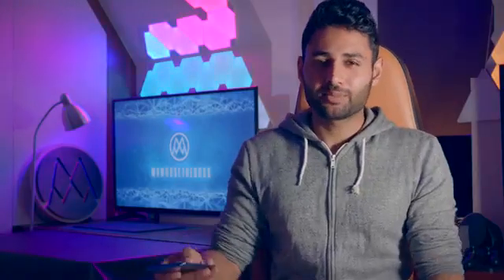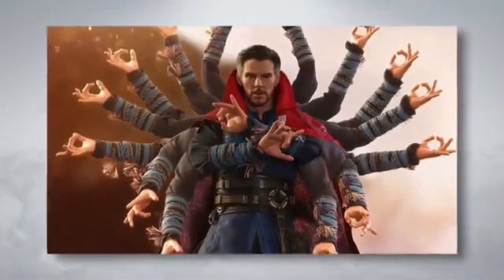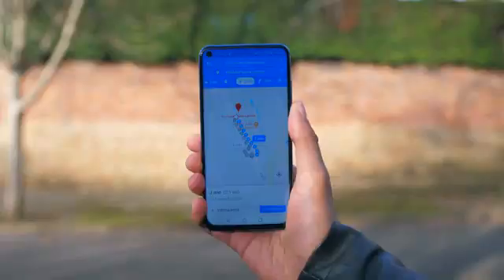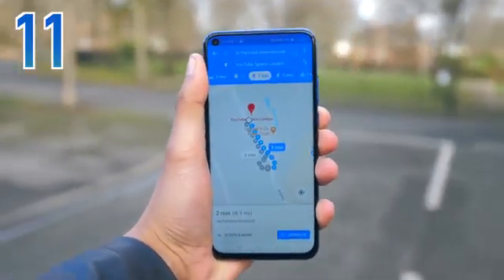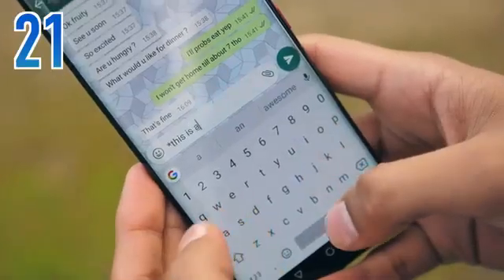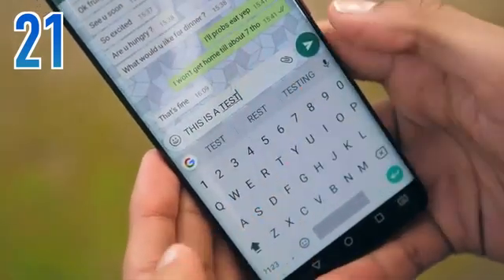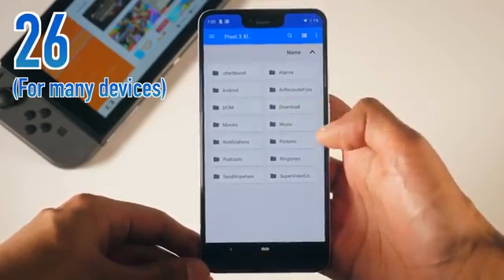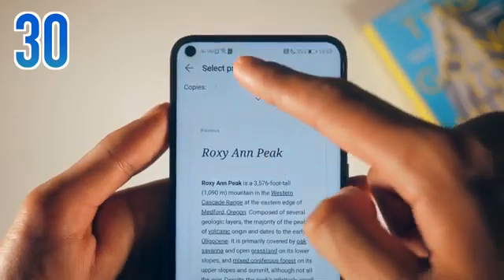30 Amazing Android Secret Tips.